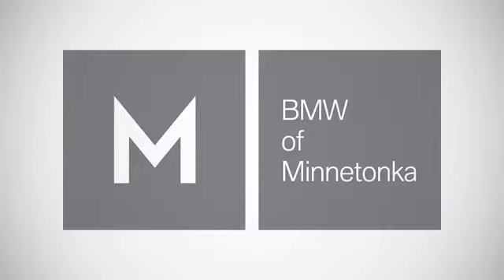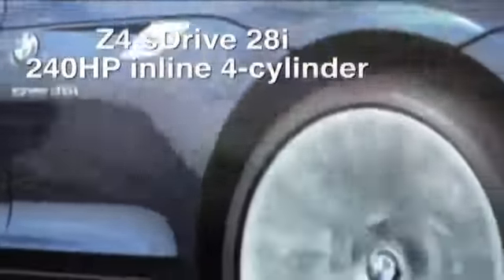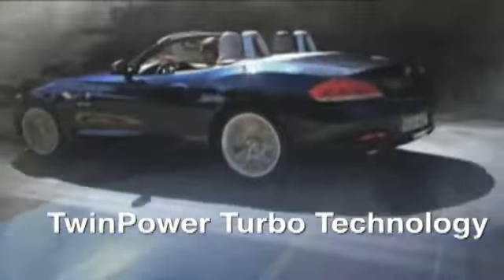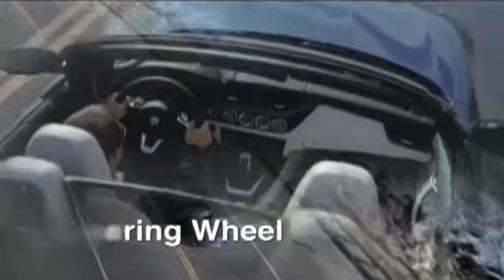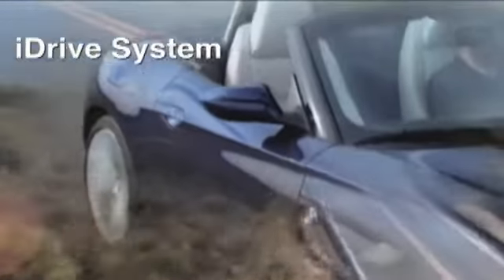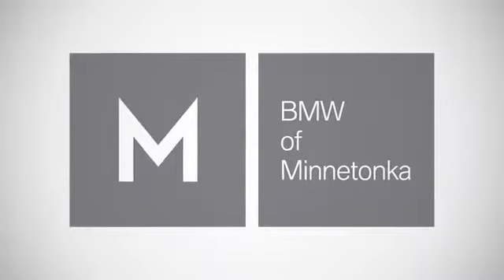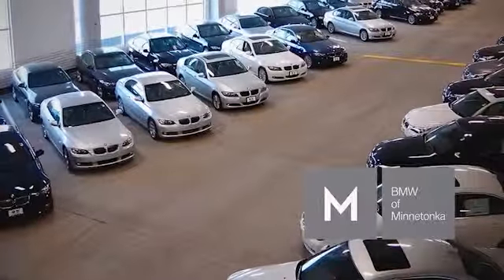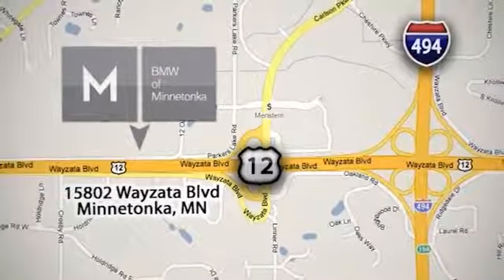New 2013 BMW Z Roadster Minnetonka Minneapolis MN BMW of Minnetonka Minnetonka Minneapolis MN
BMW of Minnetonka
15802 Wayzata Blvd
Minnetonka Minneapolis MN, 55391